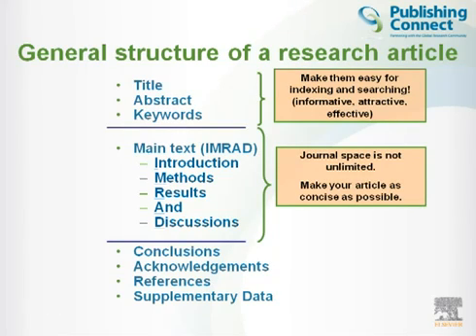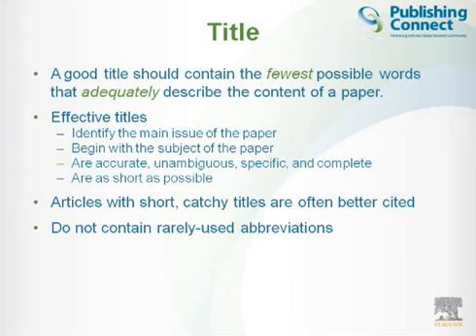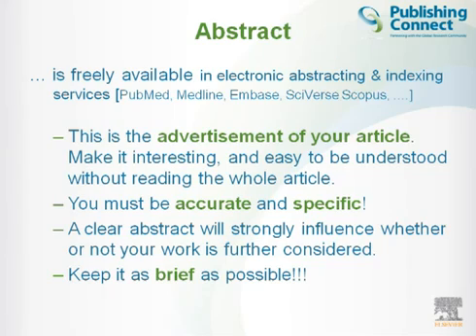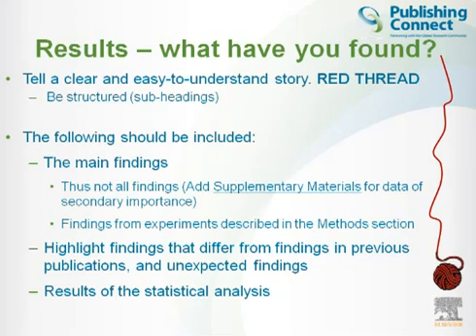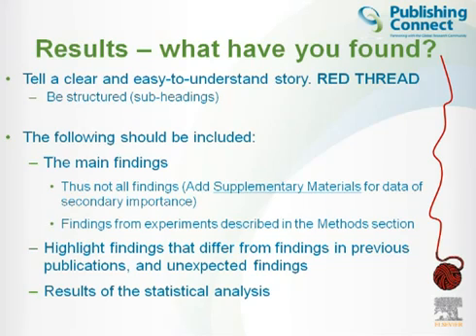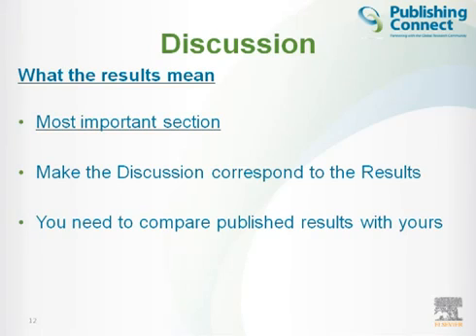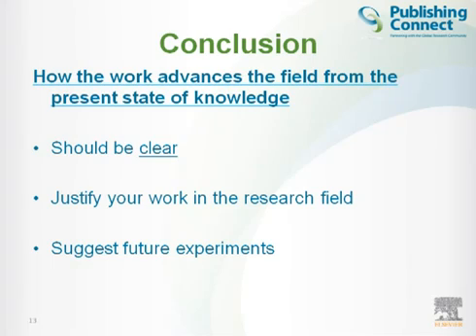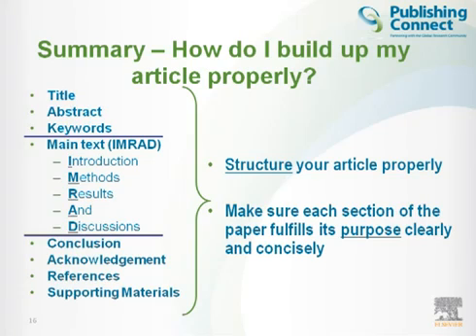How to Get Published 03 -- Structuring an Article.mp4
Tips for Authors including: how to effectively structure your article before submission. Presenting your Methods, Results, Discussion, Conclusion, Acknowledgments, References and Supporting Material.